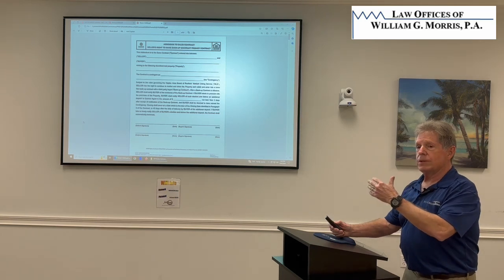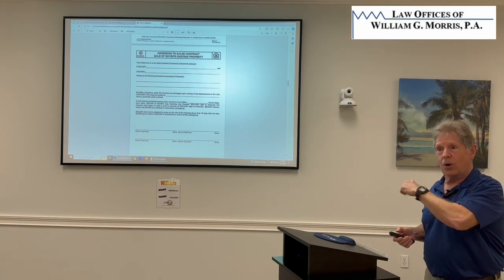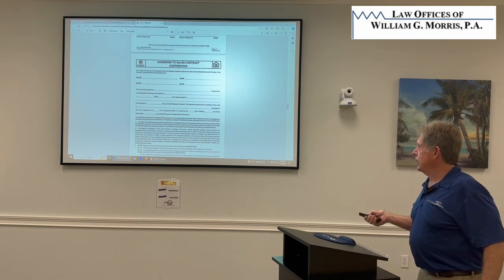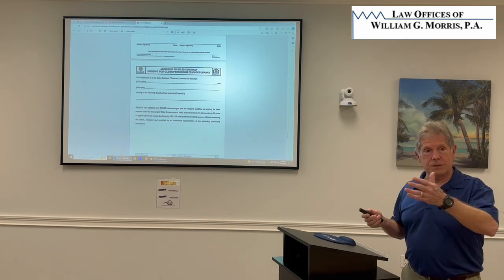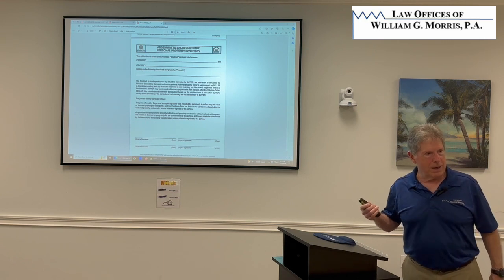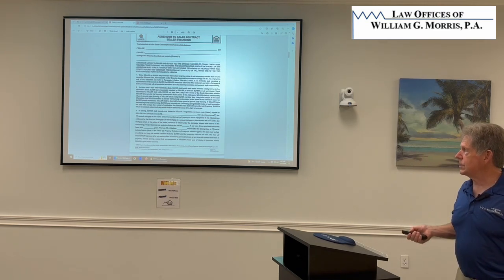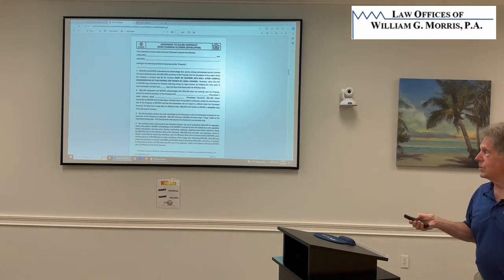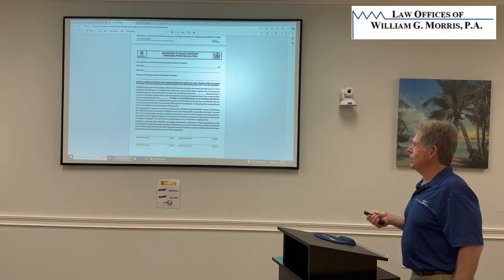NABOR Addenda and Amendments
At the Law Offices of William G. Morris, P.A., we understand that the law is about more than documents and courtrooms. The law is about helping people in our community, a community that we have been a proud part of for the last 40 years. When you turn to our law firm for assistance with a legal matter, you can be confident that you will have a lawyer on your side who has successfully represented your friends and neighbors in Marco Island, Goodland, Isles of Capri and Naples for many years. You can be confident in our ability to successfully represent you.